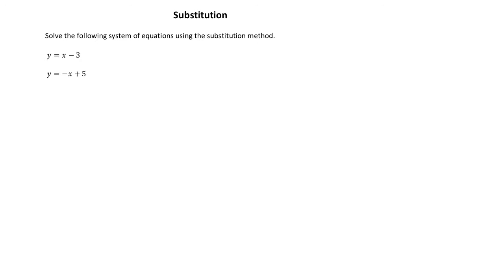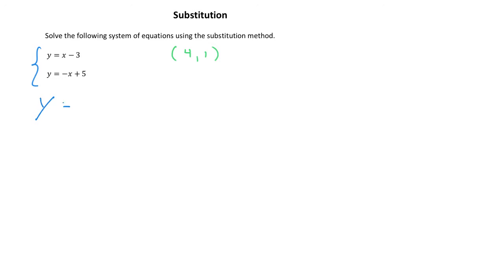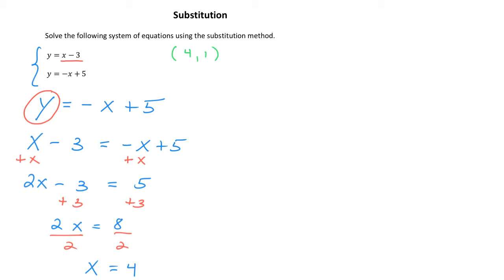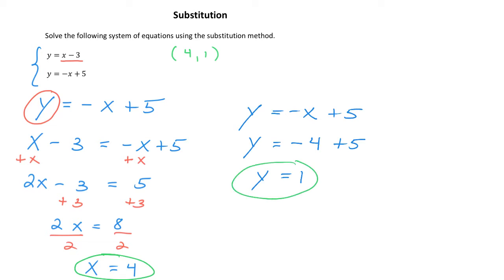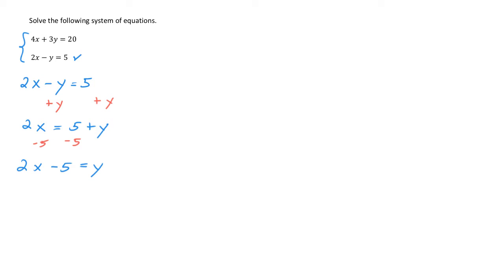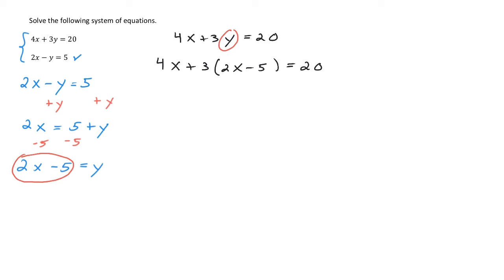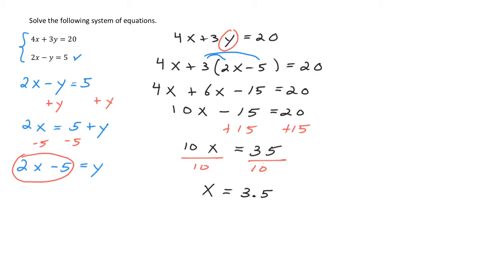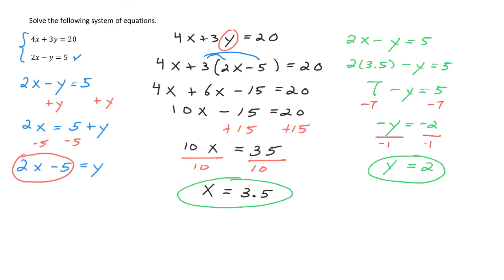MTH 085 Substitution